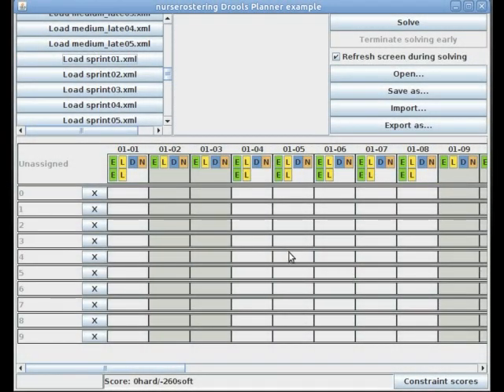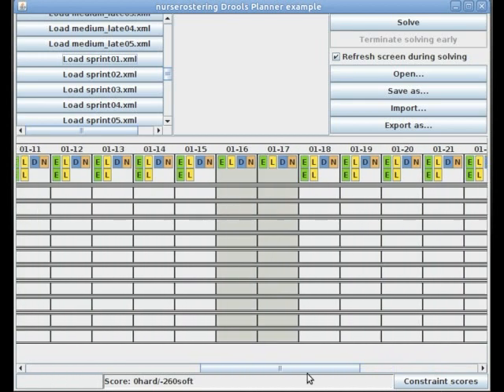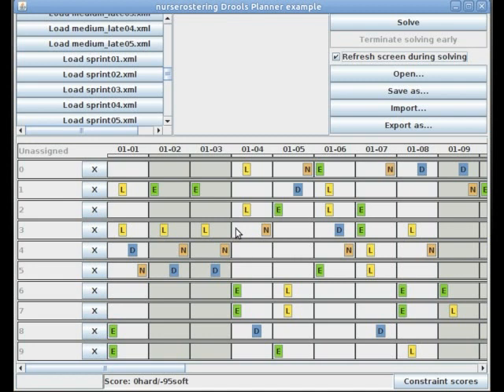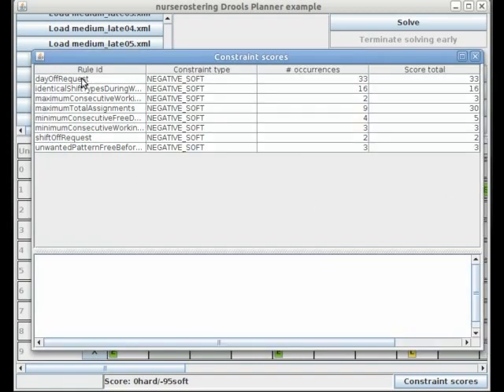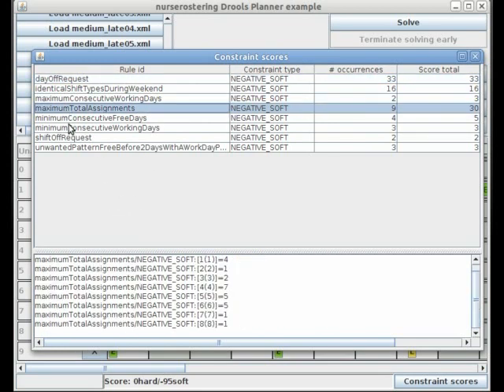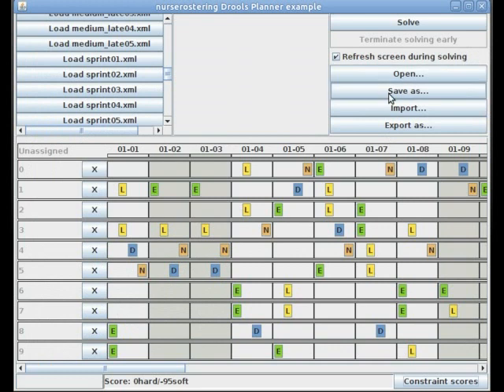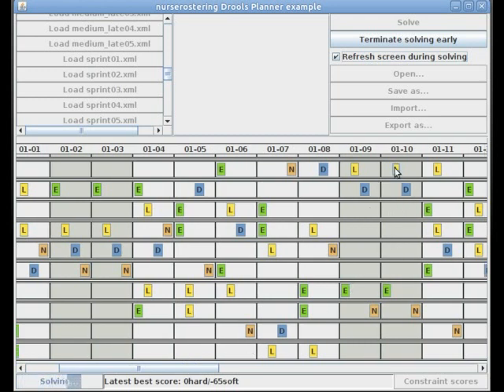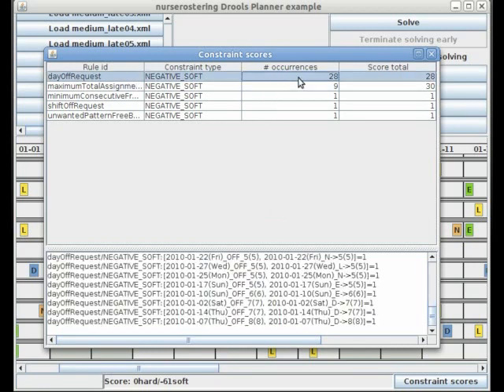Employee rostering with OptaPlanner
A demo of employee shift rostering with the framework OptaPlanner (Java, open source).